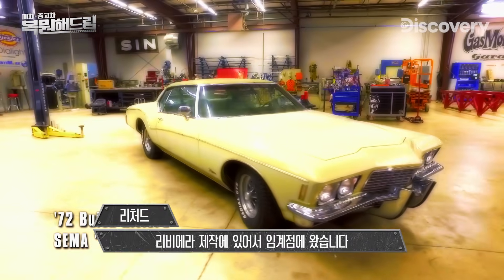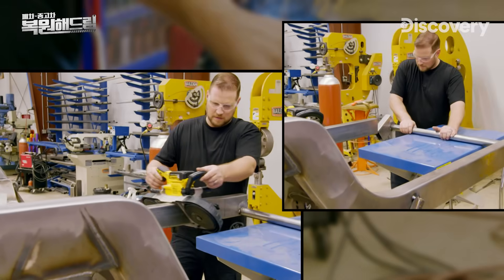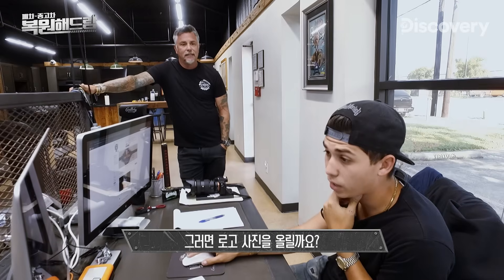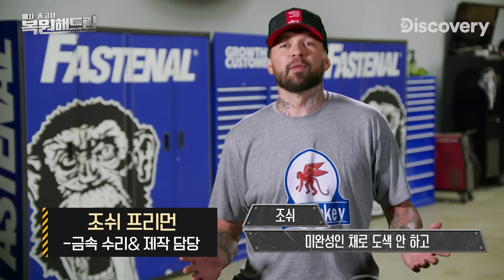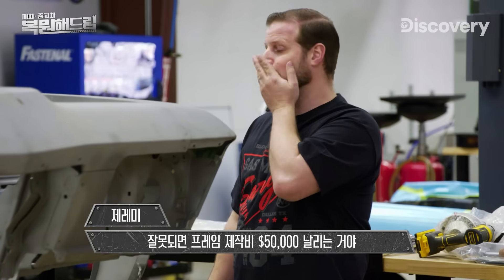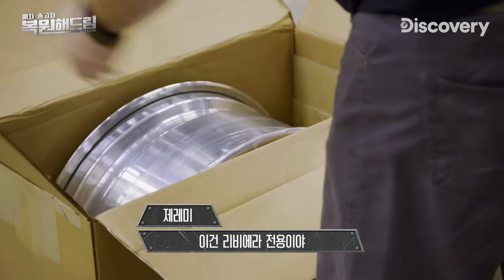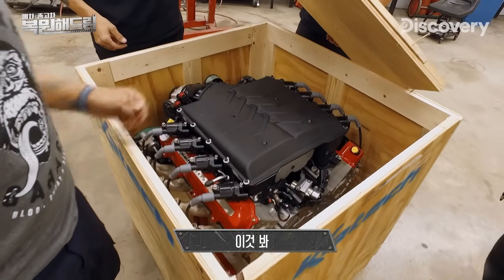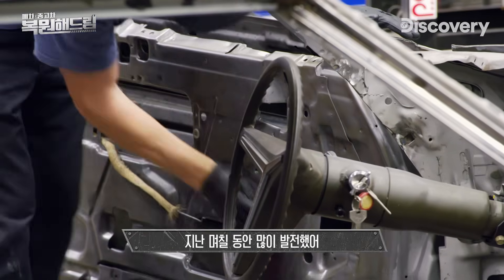3억을 태웠는데 미완성이라고?! 빠듯한 작업 시간에 미완성으로 세마쇼에 참가하는 가스 몽키 직원들 [복원해드림]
복원해드림 제작진은 전문가님들의 의견을 항상 기다립니다!

🚗차량🚗
[Riviera72년식]

디스커버리 채널은 KT올레TV 50, SK BTV 261, LGU+TV 194, 스카이 라이프 101, LG헬로비전 138, 딜라이브 136, HCN 60  (케이블은 각 지역케이블 문의)에서 시청 가능합니다.